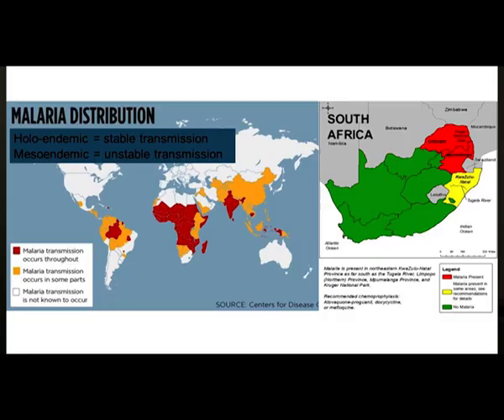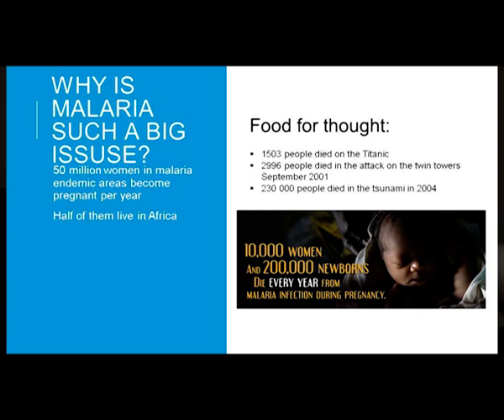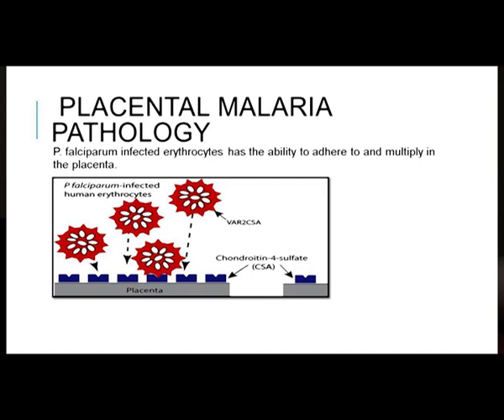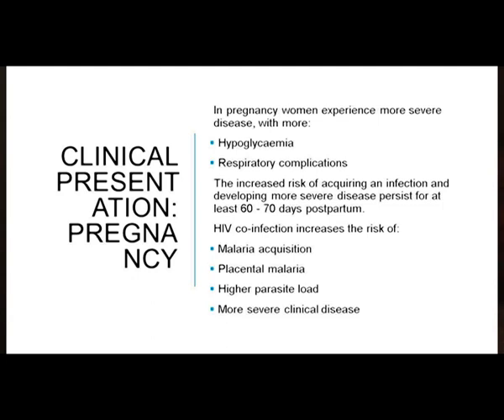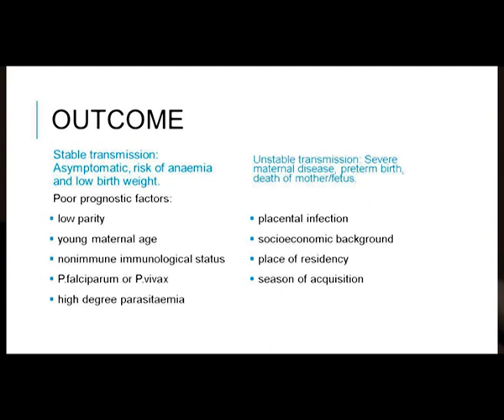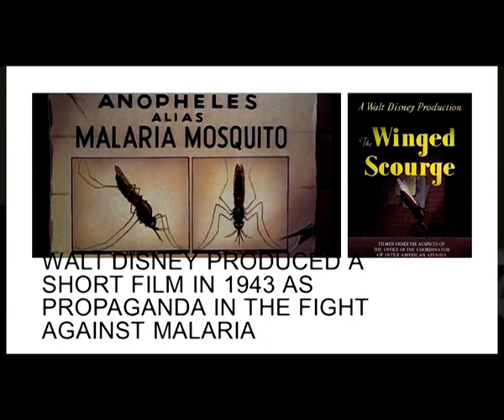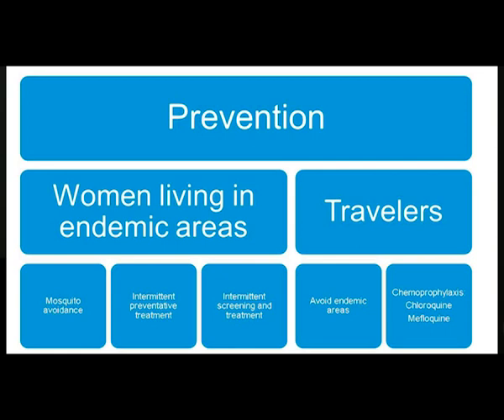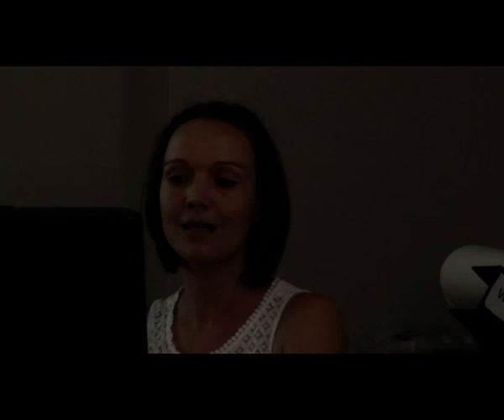Malaria and Pregnancy